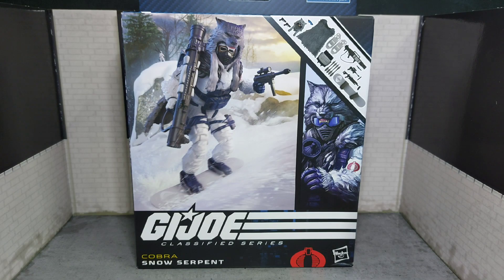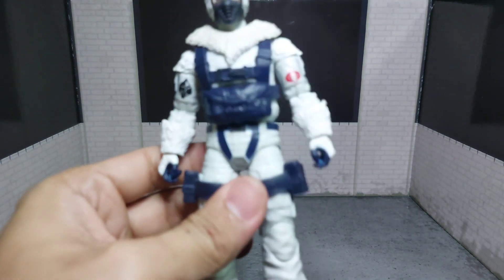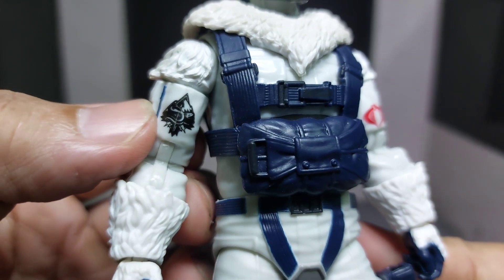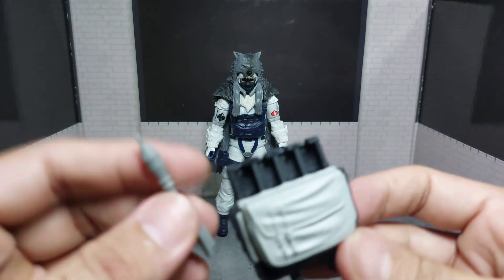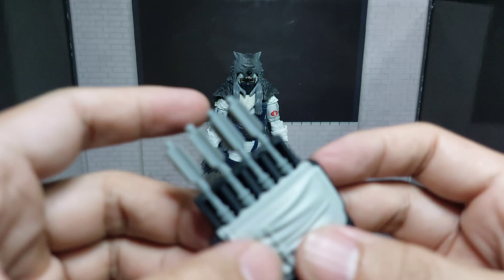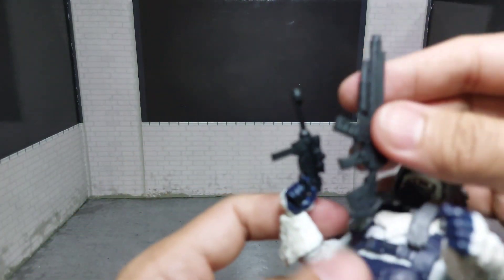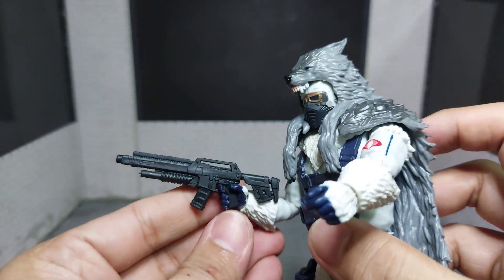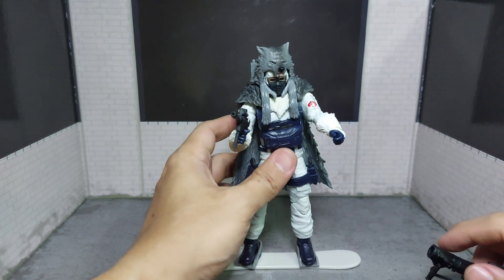G.I. Joe Classified Snow Serpent